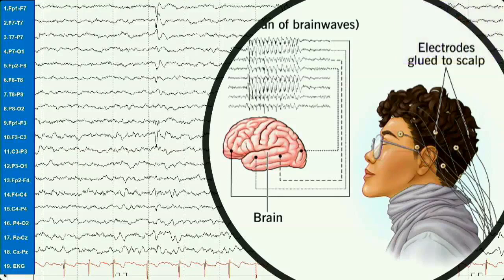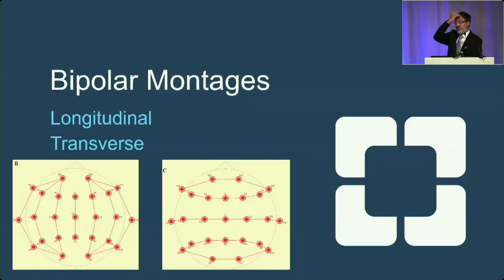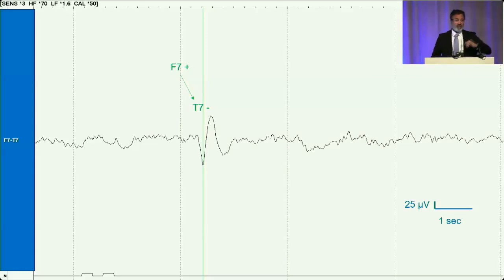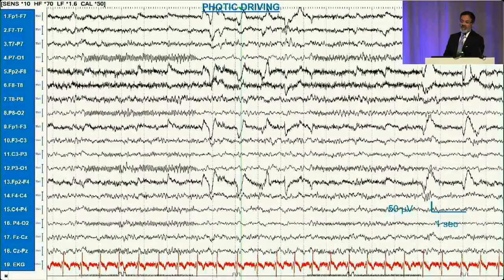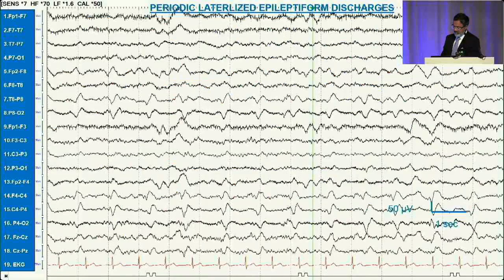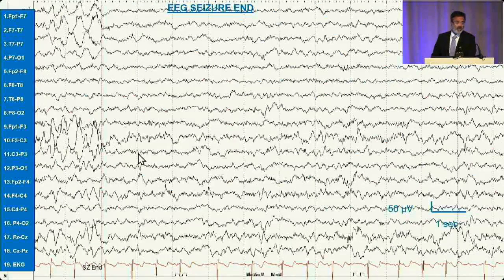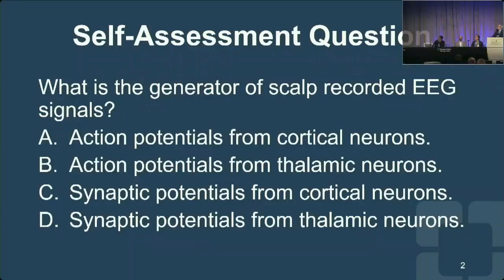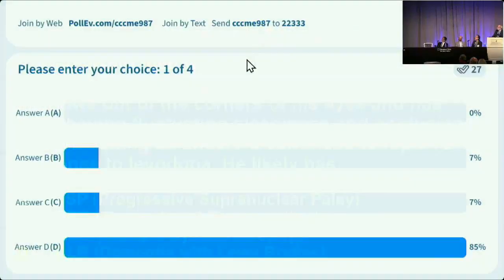0845 Breakout 5 EEG Boot Camp Dileep Nair 2024 Neurology Update 20240804 1327 4